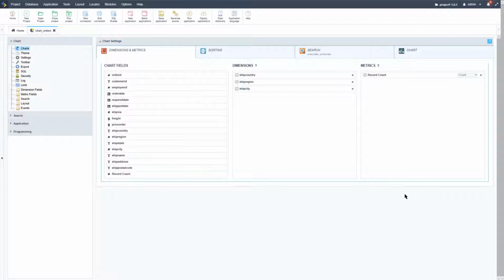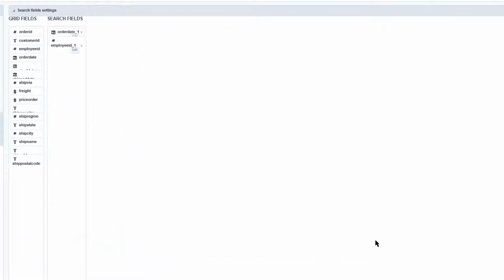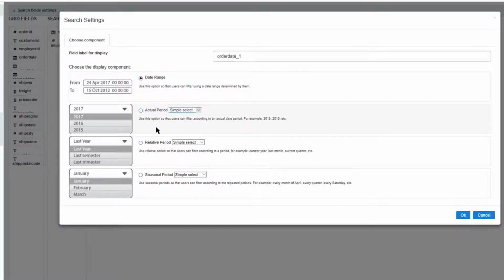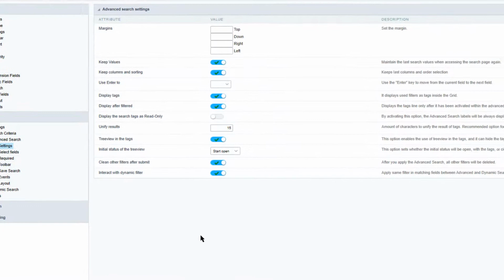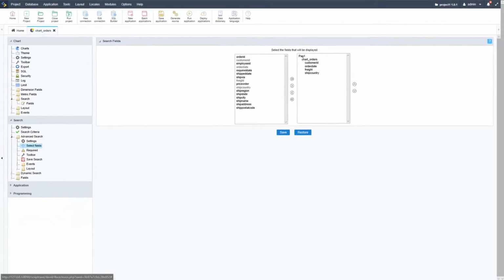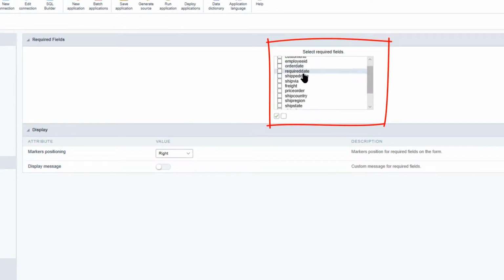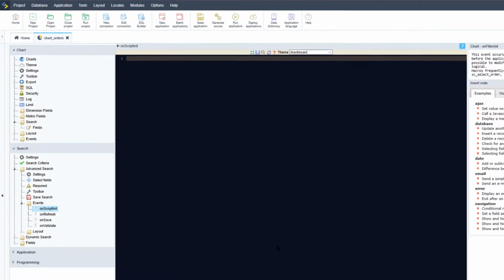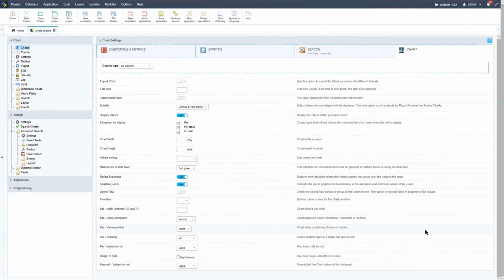Scriptcase Fundamental Course - 4.3 Chart Searches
00:18 - Display the graph filters (just cite the 4 types - general, advanced, dynamic and user filter - and explain the difference)
00:41 - Search
01:29 - Search fields settings
03:09 - Search settings
03:30 - Advanced search
04:24 - Select fields
05:20 - Initial status
05:35 - Required
05:53 - Toolbar
06:06 - Save search
06:17 - Events
06:54 - Dynamic search

Simply powerful.
1. Painless installation, install Scriptcase and start creating projects in a jiffy
2. Wherever, whenever, develop and deploy in your localhost/cloud or vise-versa
3. Out the cage, Scriptcase and its projects are compatible with the main databases, operative systems, browsers and hosting providers
4. Easy as ABC, Scriptcase is low code platform and turn web development uncomplicated and intuitive than ever.
5. Always Fresh, frequently upgrades are released including stunning features and components, so get ready take your projects to the next level
6. A Universe of possibilities, use the most impressive APIs and boost your sistem in a few steps you will be able to integrate Whatsapp, Mailing, SMS, Social Network authentication, recaptcha and more
7.Feel it, explore some SAMPLES and discover the main FEATURES
8. More than complete, an agile fast workspace is wating you or your tean including a DBA with diagrams, DB converter from spreadsheets, great code editor, system templates, and more.
9. Fast growing community from all over the world including large companies.